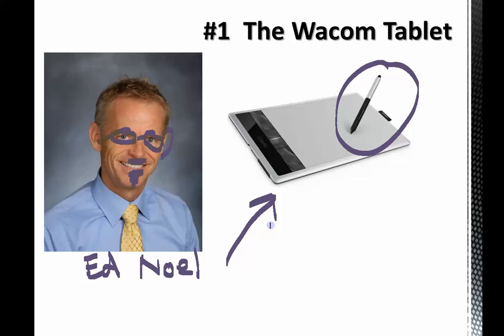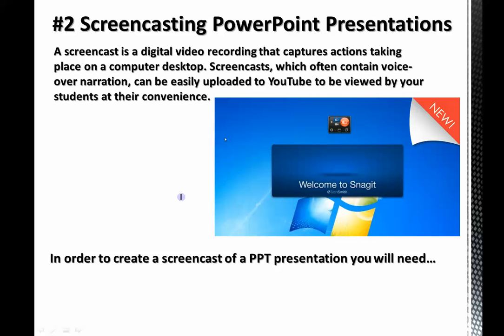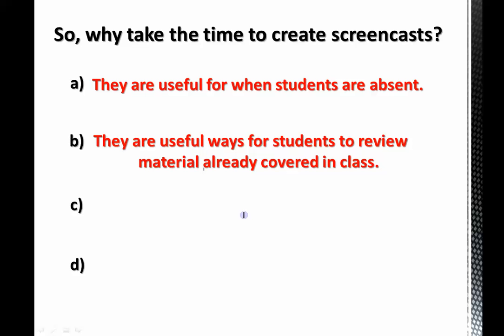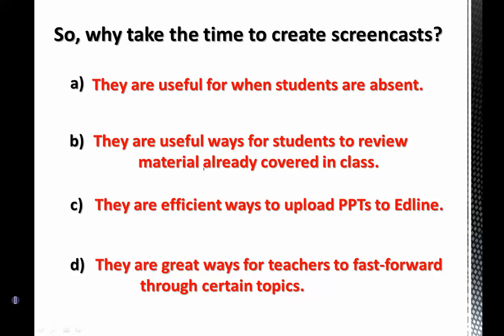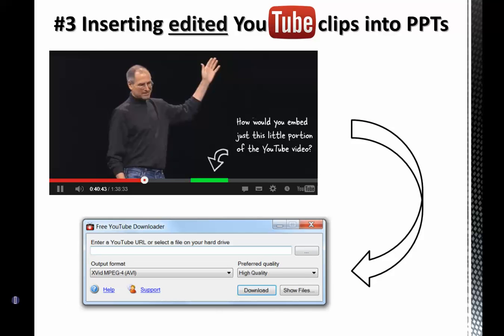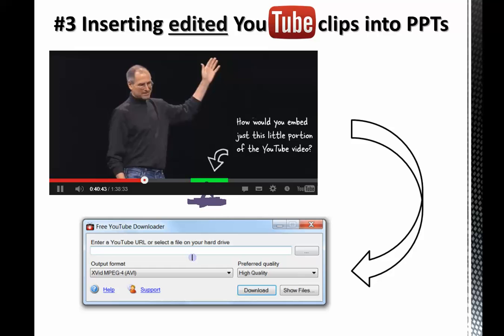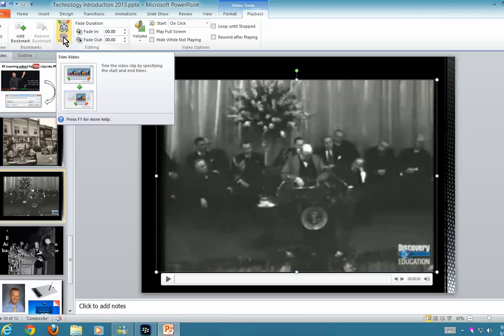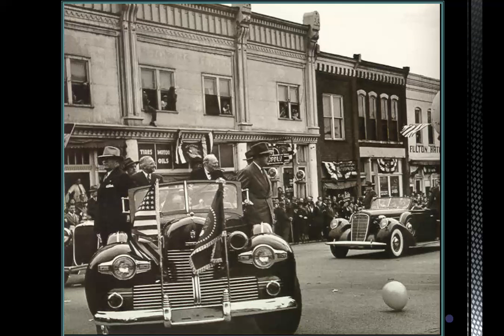Technology Presentation 2013